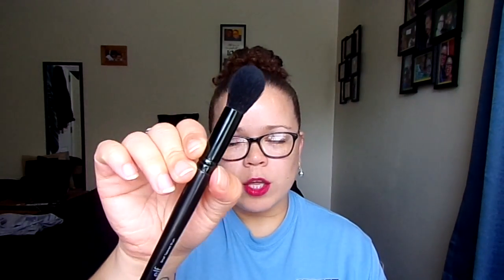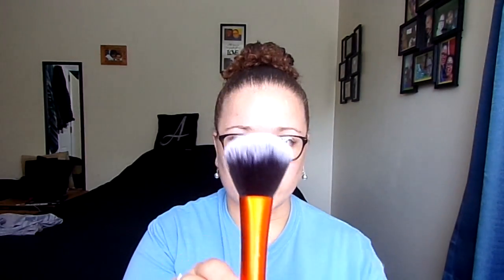My Go To Face Brushes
In this video I talk to you about My Go To Face Brushes and tools. I hope you enjoy the video and you come back for more!